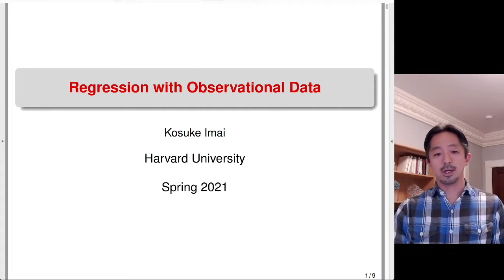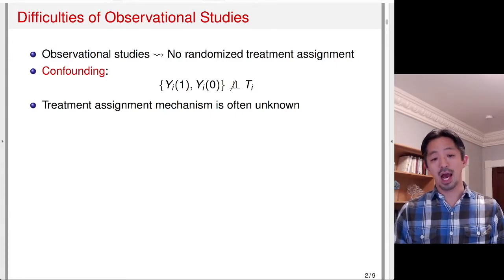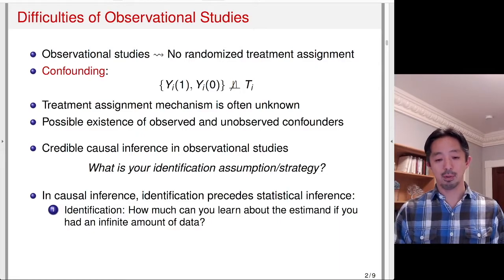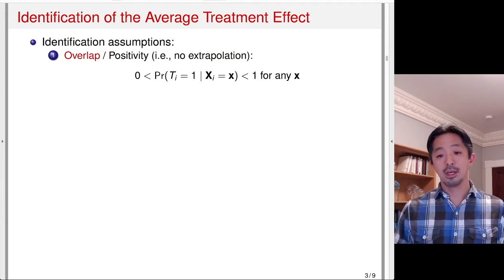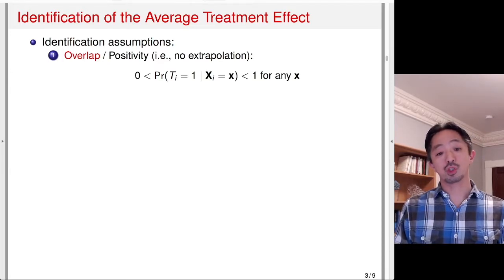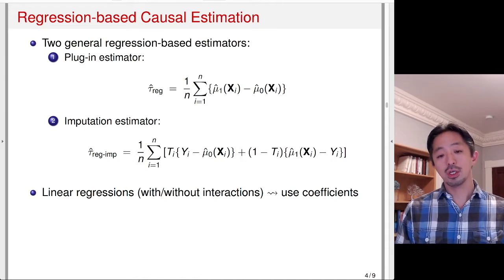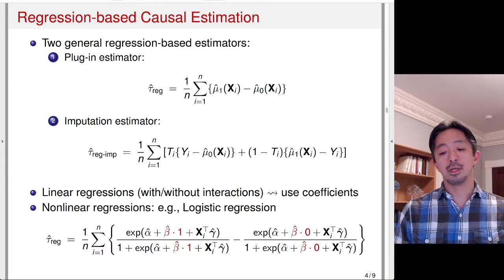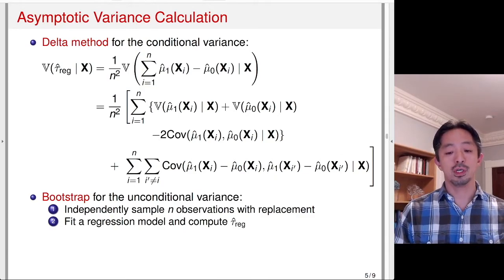07-1 Regression and Observational Studies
Video 1, Module 7: Observational Studies